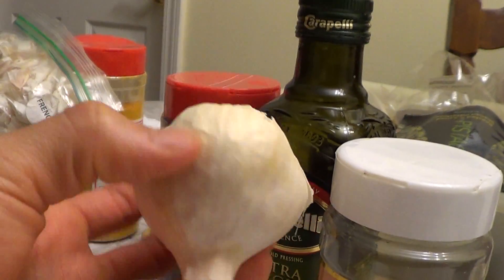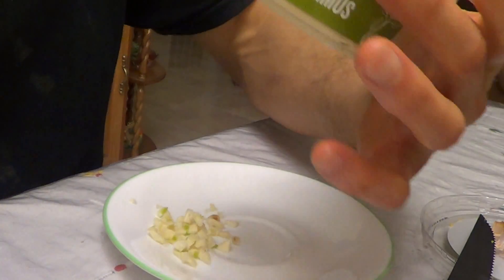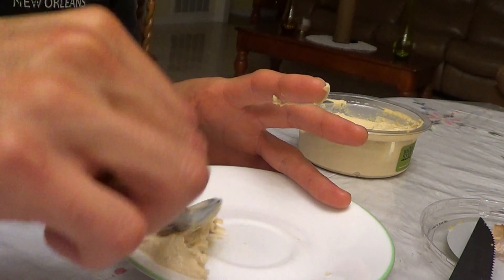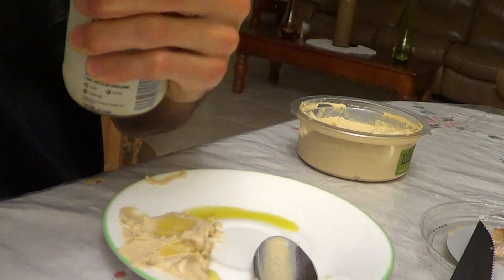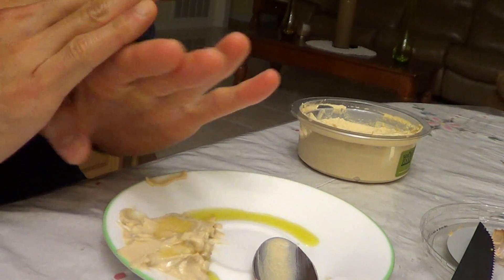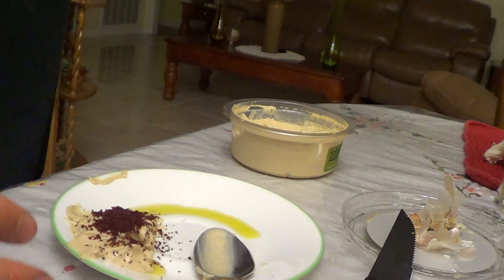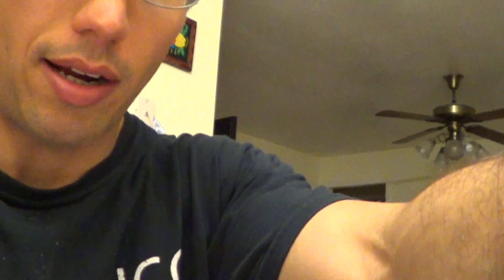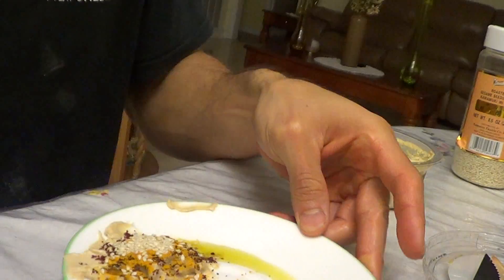How to Eat RAW Garlic - Health Benefits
Garlic is a superfood and the closest thing to a natural panacea. Garlic can be used to boost immunity, heart-health, fat-loss, lower cholesterol, lower blood pressure, reduce risk of cancer, bacterial infections, naturally boost testosterone, reduce cortisol and improve the gut microbiome.

Raw Garlic Research Studies:

Exploring the health benefits of raw white garlic consumption in humans: A mini review

Effect of Raw Crushed Garlic (Allium sativum L.) on Components of Metabolic Syndrome

A Single Meal Containing Raw, Crushed Garlic Influences Expression of Immunity- and Cancer-Related Genes in Whole Blood of Humans

Relationship between consumption of raw garlic and handgrip strength in a large-scale adult population

Raw garlic consumption is inversely associated with prehypertension in a large-scale adult population

Raw Garlic Consumption and Risk of Liver Cancer: A Population-Based Case-Control Study in Eastern China

Effects Of Raw Garlic (Allium Sativum) On Hyperglycemia In Patients With Type 2 Diabetes Mellitus

Consumption of a garlic clove a day could be beneficial in preventing thrombosis.

Atherosclerosis Amelioration by Allicin in Raw Garlic through Gut Microbiota and Trimethylamine-N-Oxide Modulation

Effect of Garlic and Lemon Juice Mixture on Lipid Profile and Cardiovascular Risk Factors: A Randomized Clinical Trial

The potency of the anticancer properties of garlic depend on preparation: Cooked vs. Raw-

Study of the effects of raw garlic consumption on the level of lipids and other blood biochemical factors in hyperlipidemic individuals.

Mechanism by which garlic inhibits cyclooxygenase activity. Effect of raw versus boiled garlic

Comparison between swallowing and chewing of garlic on levels of serum lipids

The effect of fried versus raw garlic on fibrinolytic activity in man

Effect of ingestion of raw garlic on serum cholesterol level, clotting time and fibrinolytic activity

Including raw garlic in the diet may help lower blood glucose, cholesterol, and triglycerides

Effect of garlic on blood lipids, blood sugar, fibrinogen and fibrinolytic activity in patients with coronary artery disease

The information provided in these videos is for educational and informational purposes only and does not serve as a replacement to care provided by your own personal health care team or physician. The author does not render or provide medical advice, and no individual should make any medical decisions or change their health behavior based on information provided here. Reliance on any information provided is solely at your own risk.